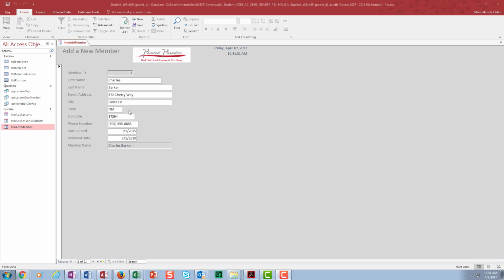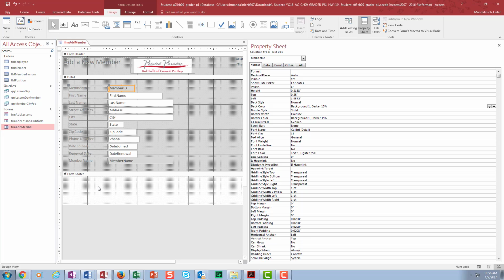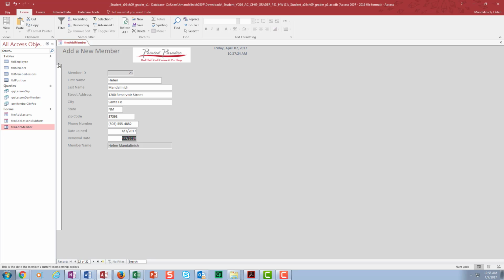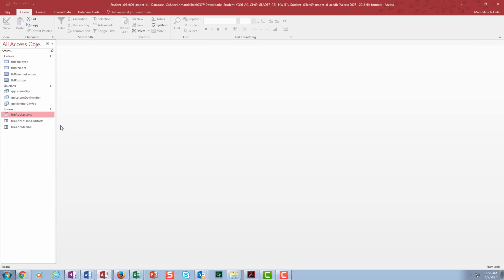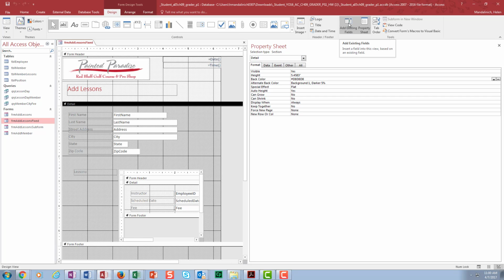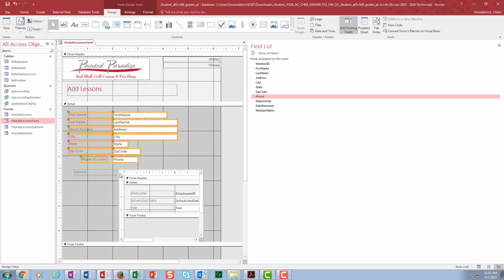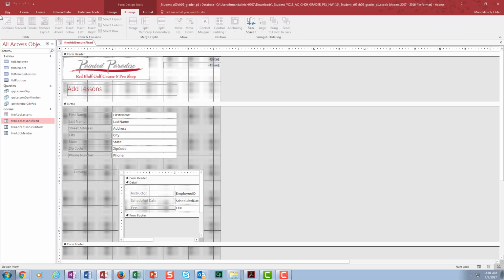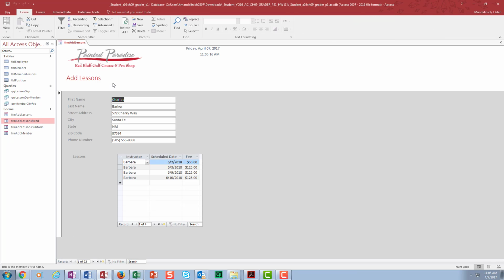Chapter 9 Chapter Walkthrough pg 506-510